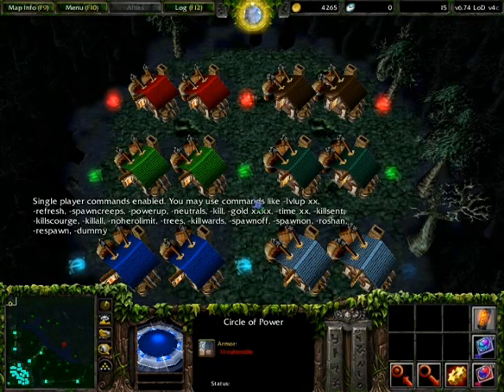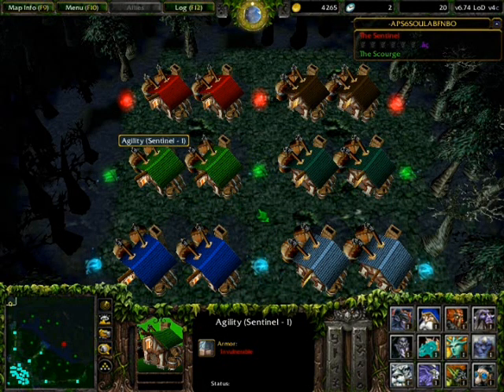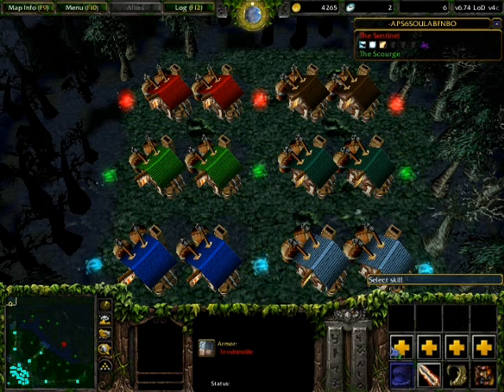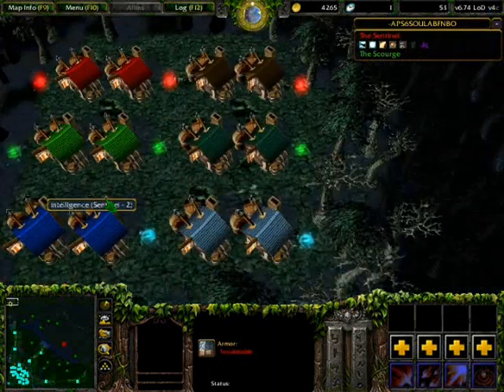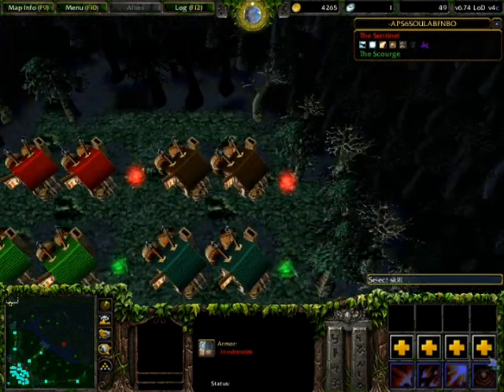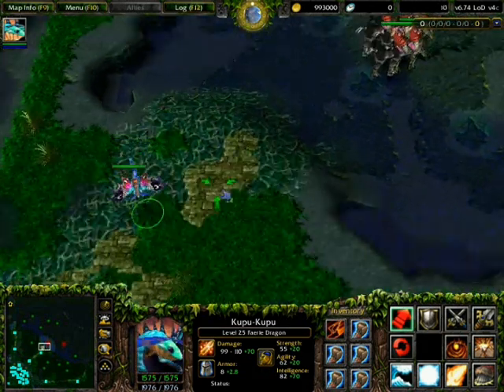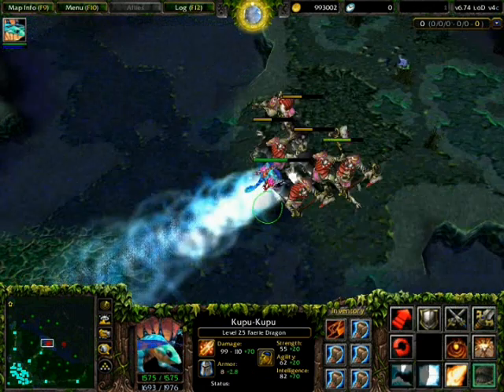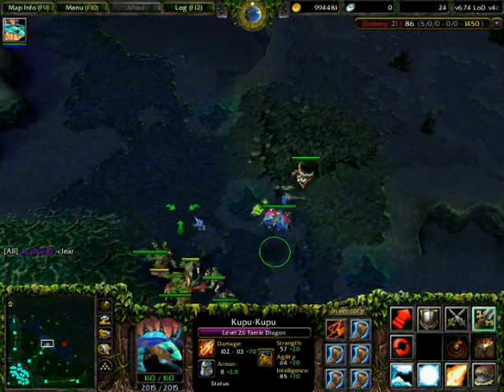Dota - LoD Skills Builds (Full Blast Combo)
WARNING: This set of skills is very hard to handle or use on in-game. I suggest that you should be familiar in fast reflex of clicking skills because you will pick 6 skills at a short time to initiate its full potential. But in return, you have a high chance to win the game.

Any suggestions?
Why not comment it below and like the video.
Share it along with your friends.
It might help them.